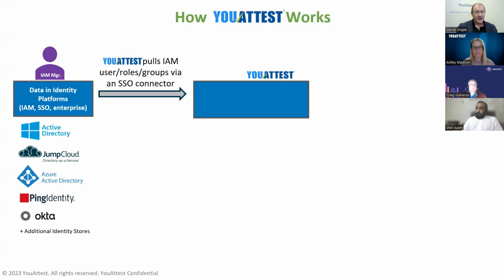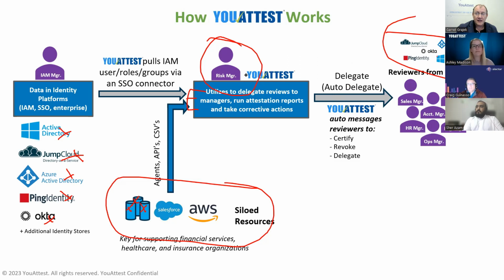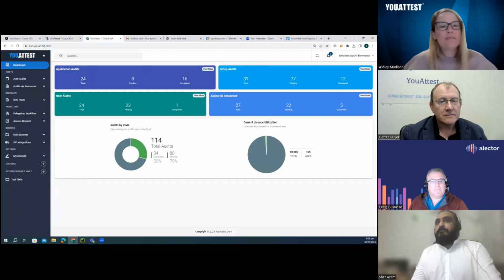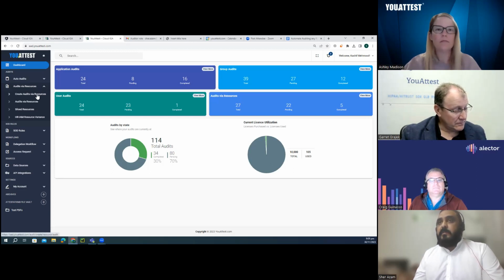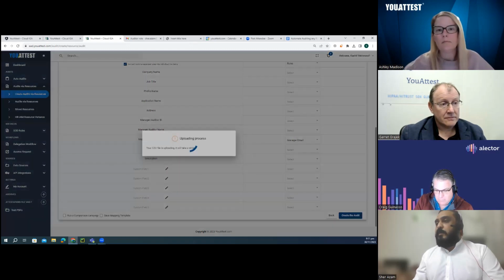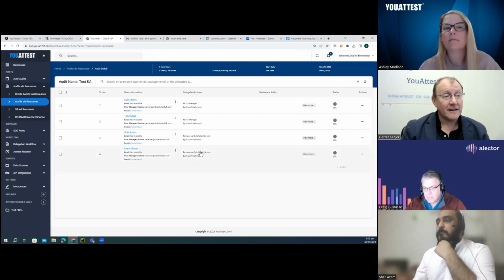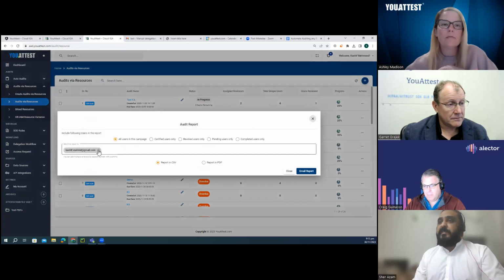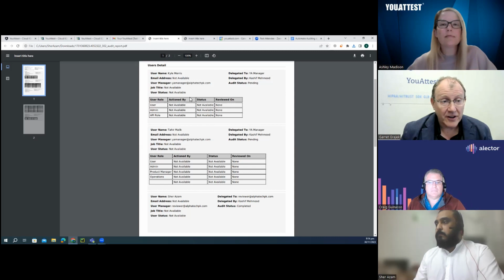Automate Auditing any Resource w/ Your IAM and YouAttest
Enterprises need to conduct identity audits - not just of their IAMs - but for any resource.

YouAttest makes it easy - by first connecting tor your IAM and then auditing any resource you may have - via an agent or a simple IAM. YouAttest determines the managers, creates the audits, sends out the messages and collates the reviews - automatically.

Craig Guinnasso, a YouAttest customer and privacy and compliance expert, helps explain why this is important.